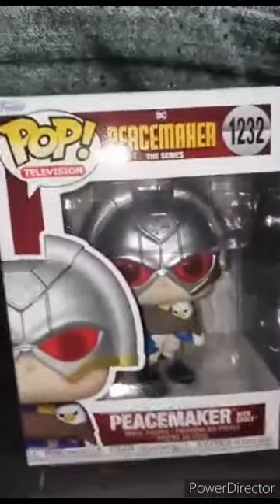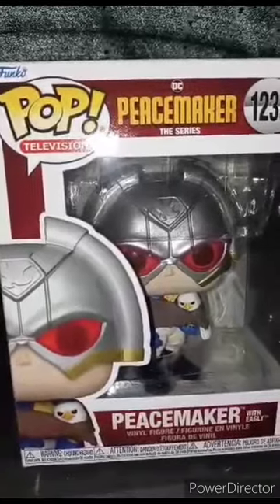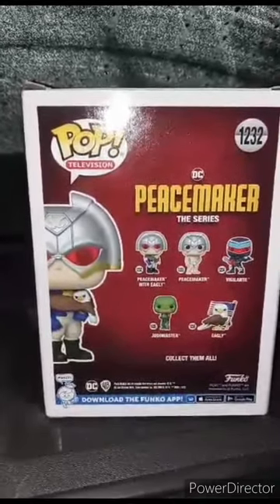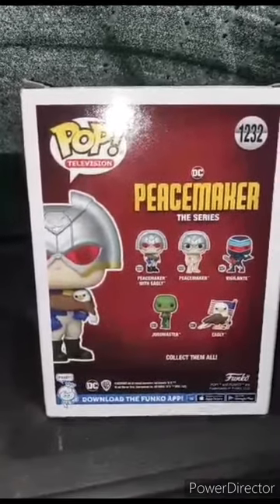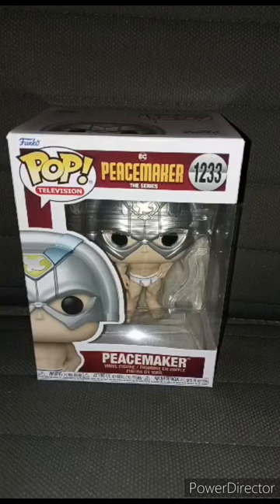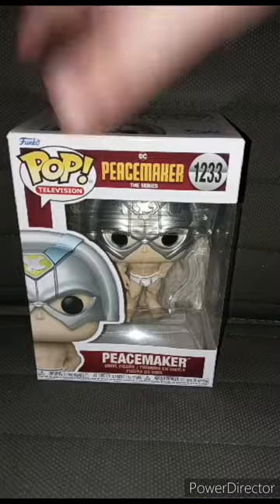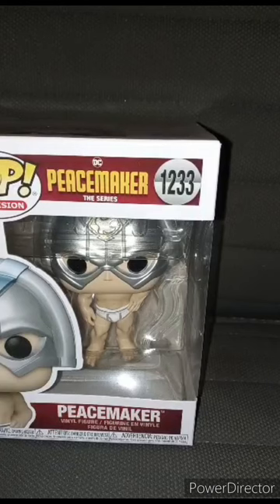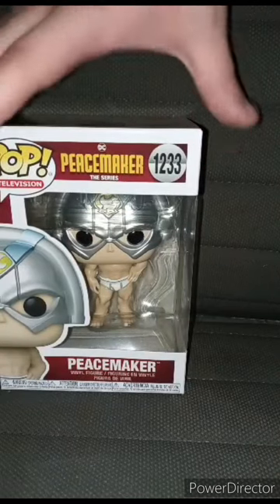Peacemaker Unboxing Compilation